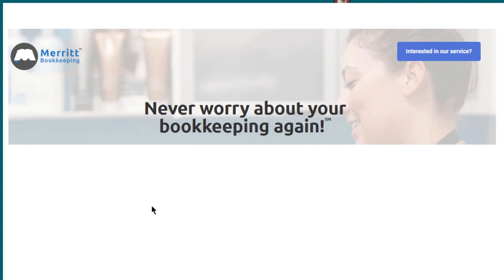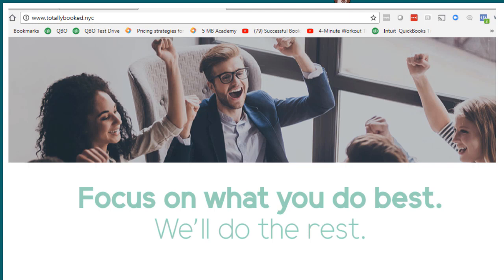The #1 website change to attract bookkeeping clients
Is your bookkeeping website actually bringing you clients? For many bookkeepers, their website is just an online business card — it looks nice but doesn’t attract clients. In this video, I’ll show you the #1 website change you should make right now to start attracting bookkeeping clients who value your services.

Chapters:
0:00 Intro
0:11 How to get bookkeeping clients
1:14 Identifying the client's needs
5:08 Book recommendation
5:38 Closing and resources

Free resource:
Get all my essential templates, checklists, and tools in one place inside The Virtual Bookkeeper’s Toolbox

Recommended Resource:
Confidently win more clients with my proven scripts inside The Bookkeeper’s Sales Script Vault

**Simplify client proposals and payments with Anchor and get a $50 credit when you sign up